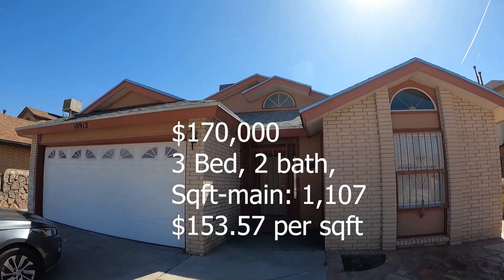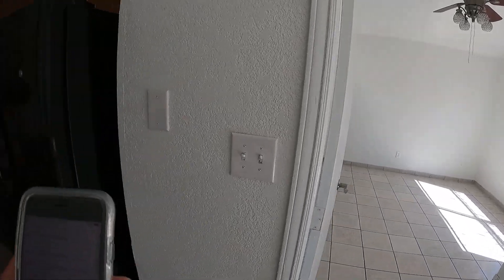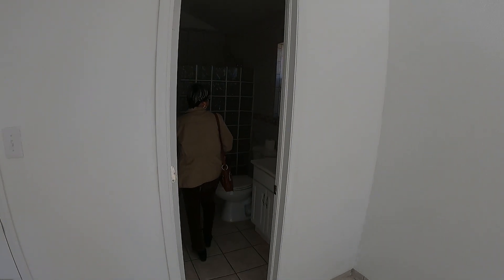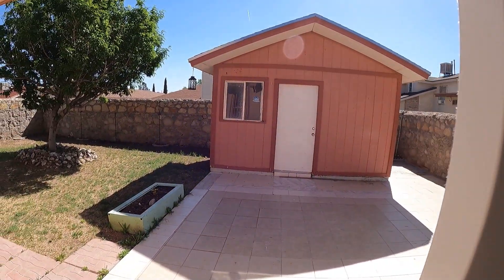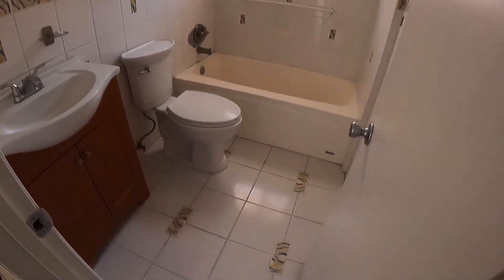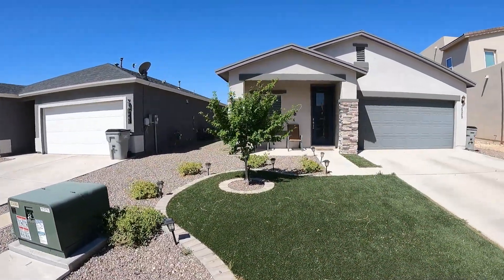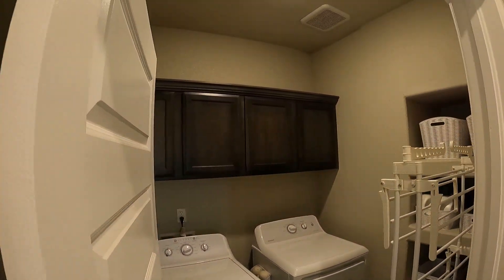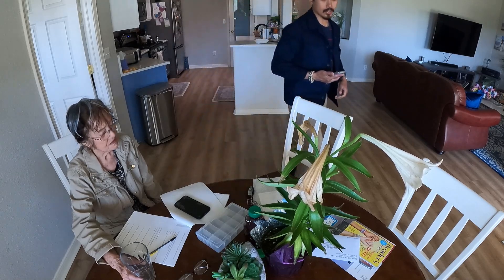House Hunter: El Paso (episode 1)